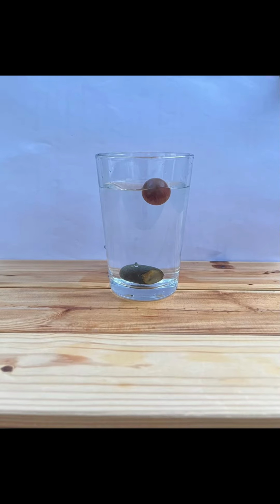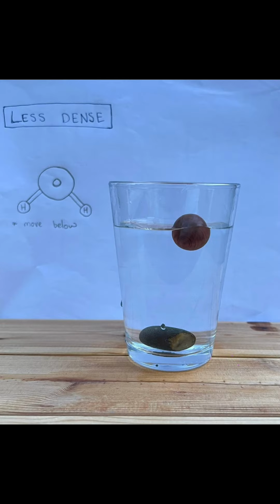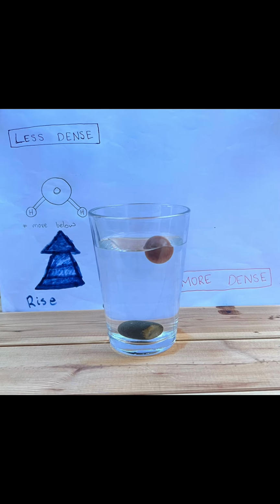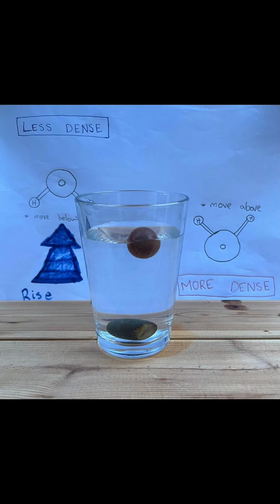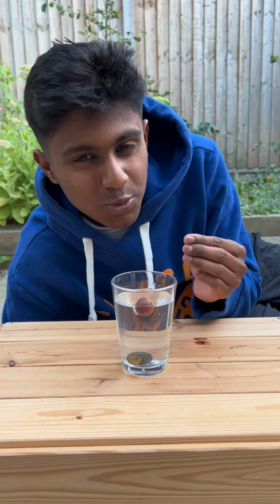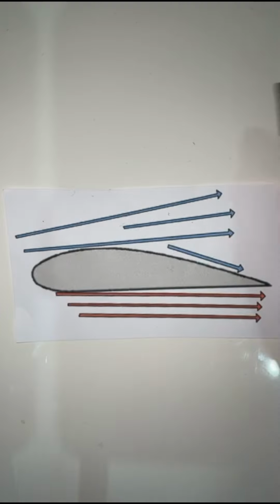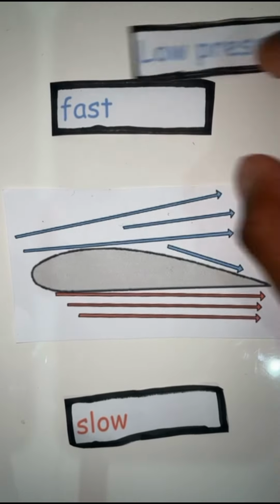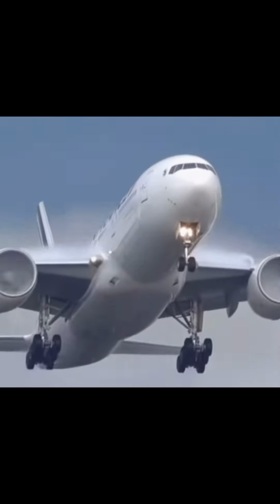How do planes fly?